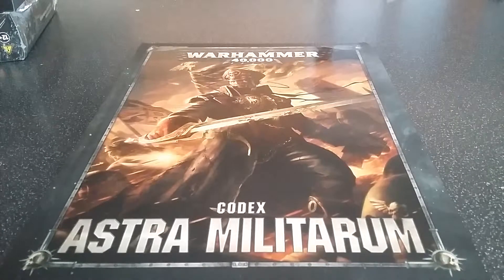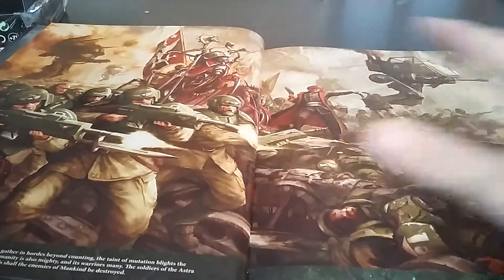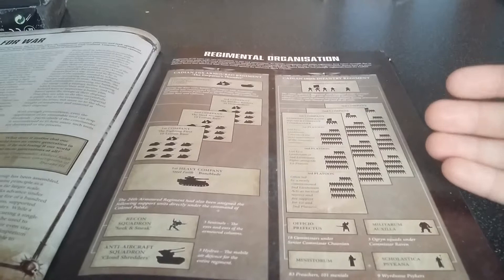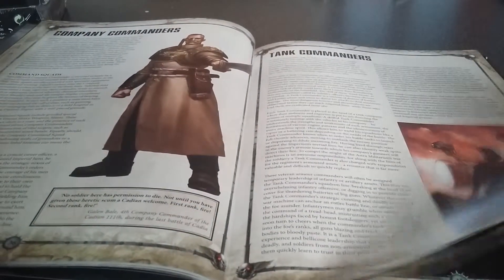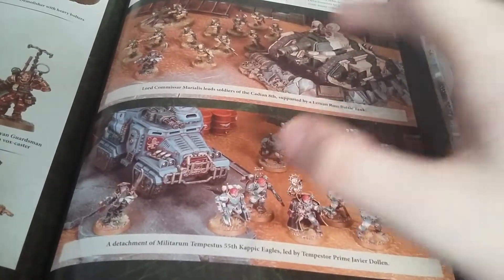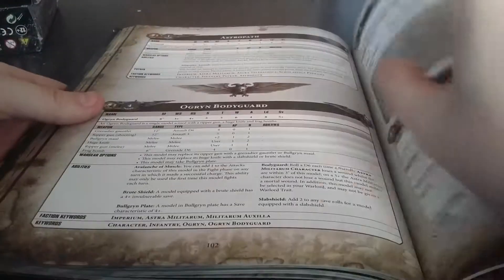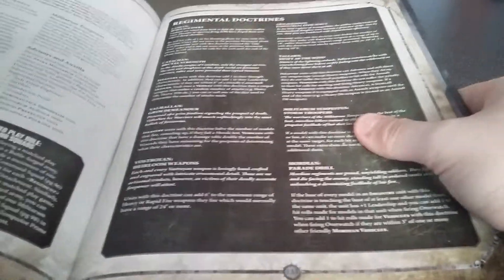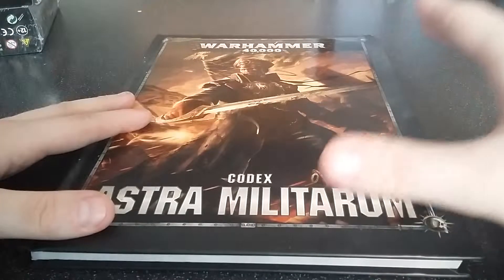Warhammer 40K Astra Militarum codex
Hi guys just got the codex today and i hope you enjoy the video and if you have anything you want me look at then please leave a comment down bellow.